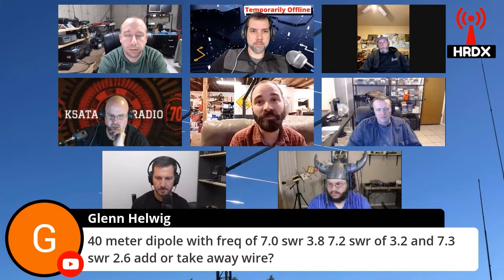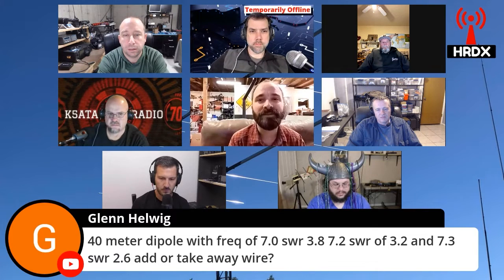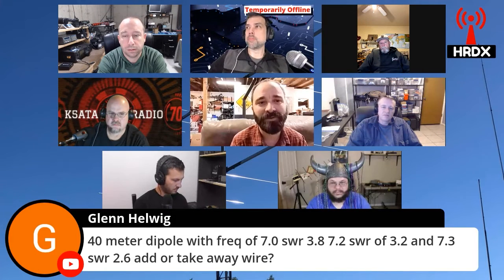Basic Antenna (Dipole) Tuning Tips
The "Ask an Elmer" panel answer a question regarding tuning of dipole and basic antennas. Where should you put your antenna to test? Also included are handy hints and tips to save you frustration when trying to get that antenna right!